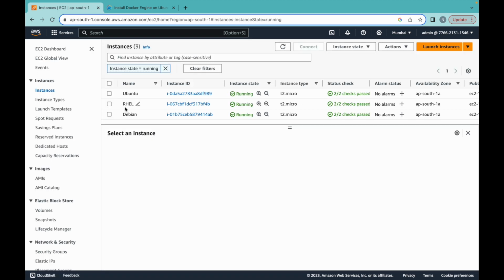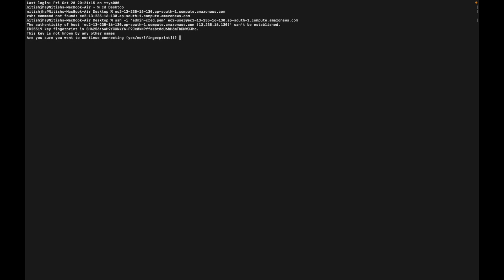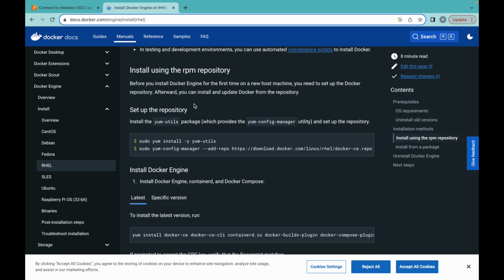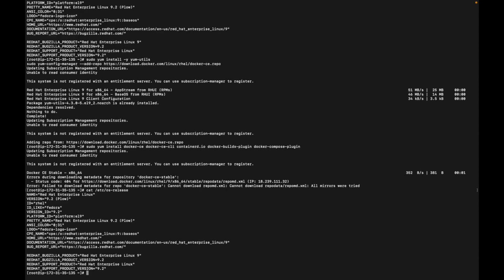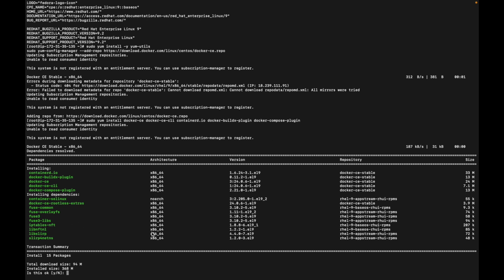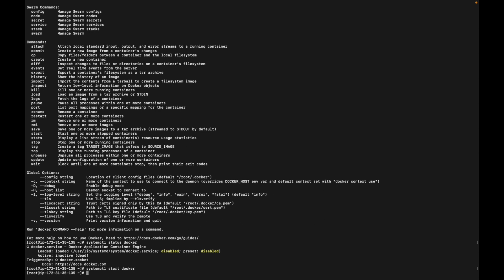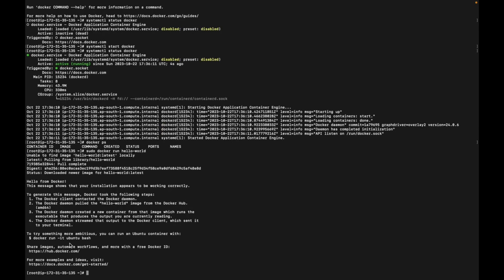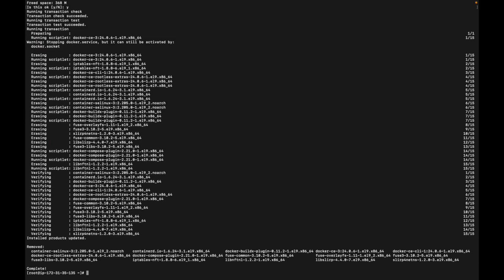Effortless Docker Installation on Red Hat Linux | Complete Walkthrough | Concepts of Cloud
In this comprehensive tutorial, we delve into the world of Docker on Red Hat Linux, guiding you through the step-by-step process of installation with ease. Docker has revolutionized the way software is developed, deployed, and managed, and mastering its installation on Red Hat is essential for any developer or system administrator.

Whether you're a beginner looking to explore containerization or a seasoned professional seeking to enhance your skills, this video has you covered. We start by outlining the prerequisites and ensuring your Red Hat system is ready for Docker installation. Then, we walk you through the installation process, providing clear and concise instructions at every step.

From downloading the necessary packages to configuring Docker for optimal performance, no aspect of the installation is left unaddressed. We also cover common troubleshooting tips to help you overcome any hurdles you may encounter along the way.

By the end of this tutorial, you'll have Docker up and running on your Red Hat system, ready to leverage the power of containers for your development projects or production environments. Join us on this journey to unlock the full potential of Docker on Red Hat Linux.

Don't miss out on this opportunity to enhance your skills and streamline your workflow. Watch now and take your first step towards mastering Docker on Red Hat!